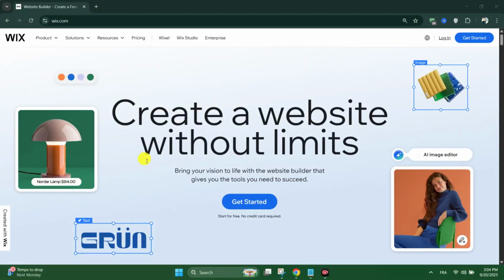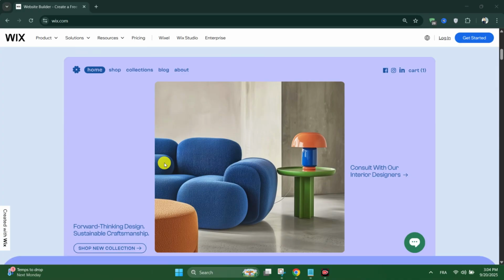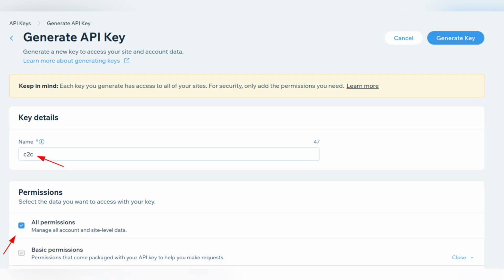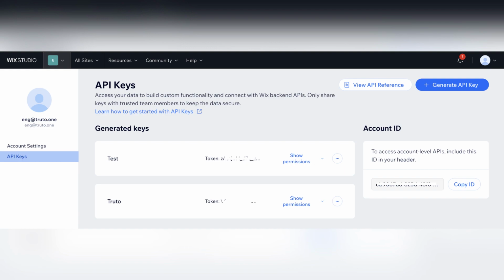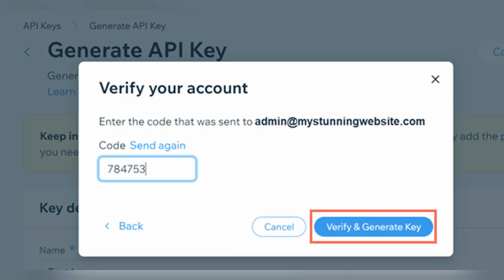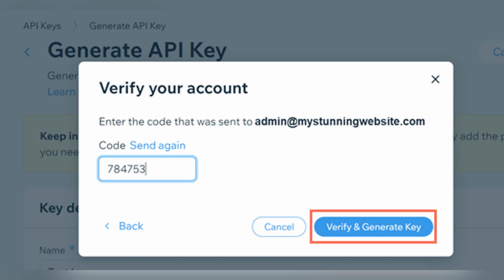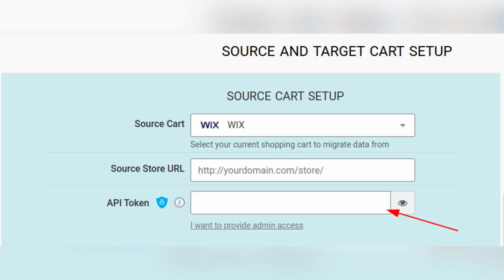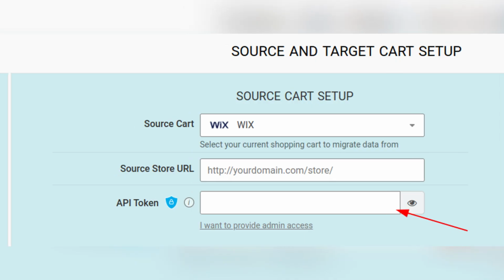How to Get Wix API Key | Step by Step Tutorial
Want to know how to get a Wix API key? In this tutorial, I’ll show you step by step how to generate and use an API key in Wix.

You’ll learn how to access the Wix Developers dashboard, create a new app, and generate an API key for connecting external tools, automations, and integrations. Wix API keys allow you to connect your Wix website with third-party services, manage data, and extend the functionality of your site.

Perfect for developers, business owners, and anyone who wants to unlock advanced features with Wix API.